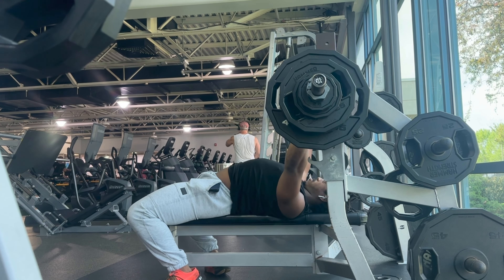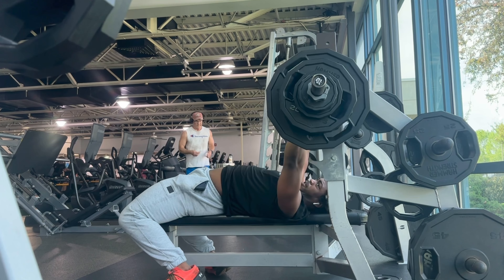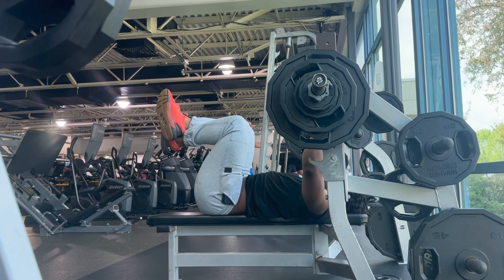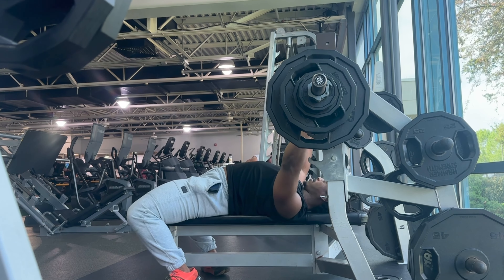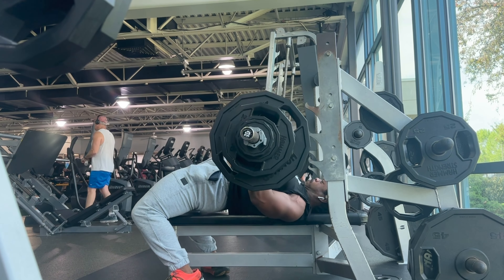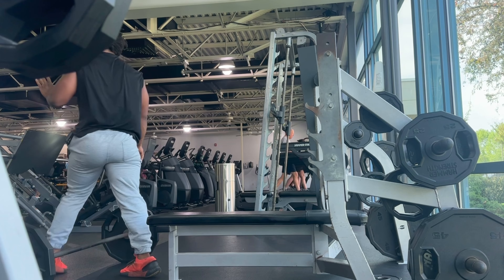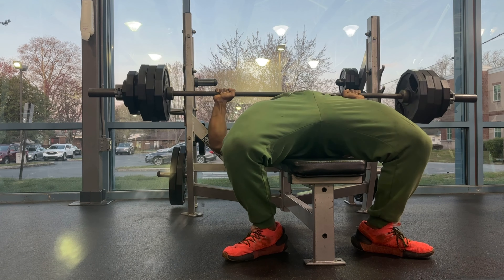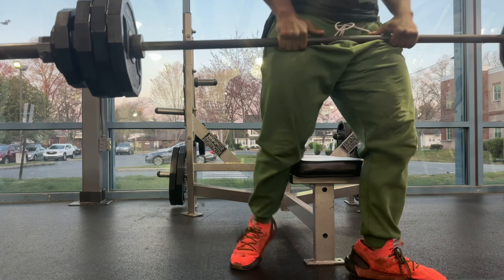How to SAFELY ESCAPE a failed Bench Press